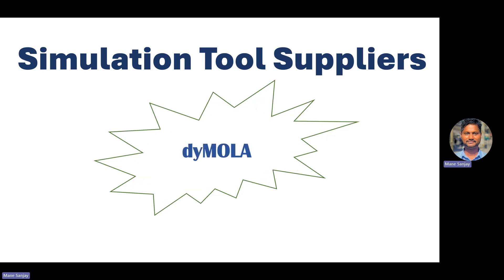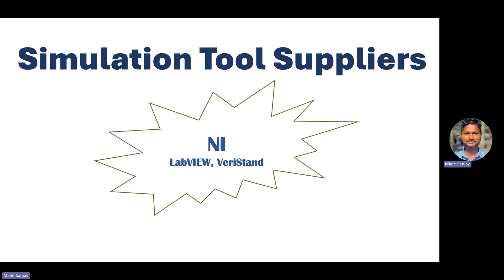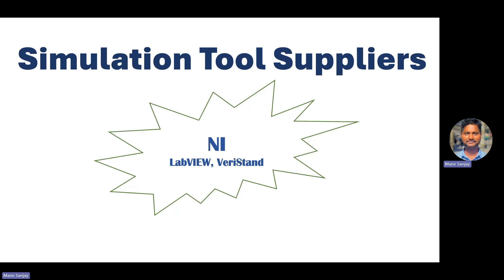Top Suppliers of Simulation Software | Top Simulation Software Manufacturers and Suppliers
Top Suppliers of Simulation Software | Top Simulation Software Manufacturers and Suppliers | Top Featured Suppliers of Simulation Software | Automotive Simulation Tool Suppliers | Simulation Suppliers